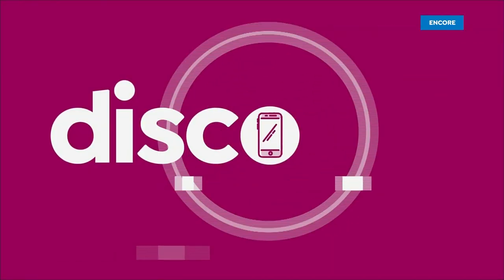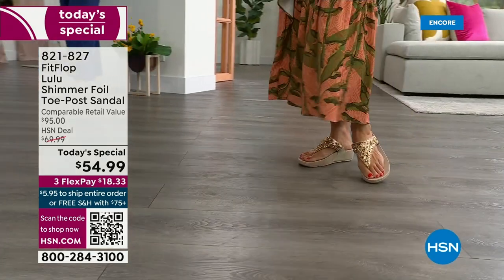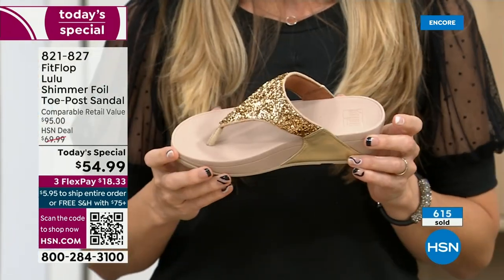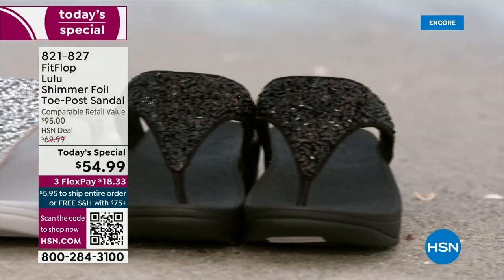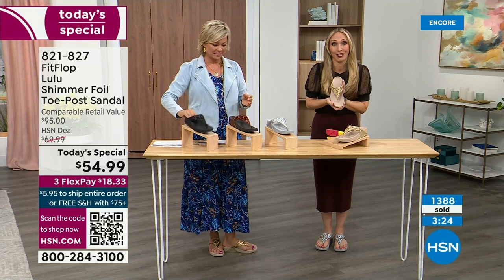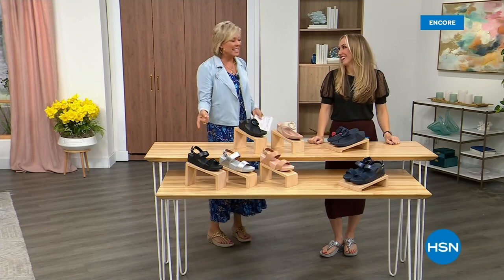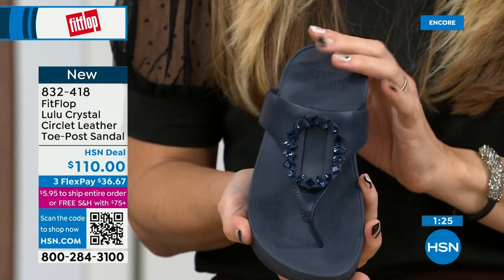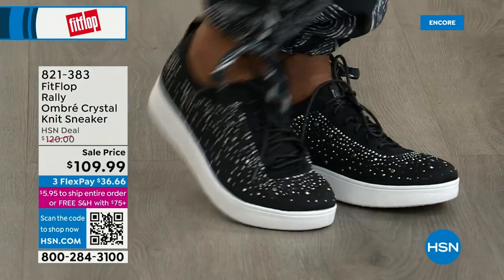HSN | FitFlop Footwear 03.23.2023 - 02 AM